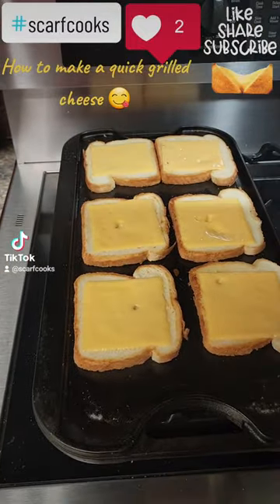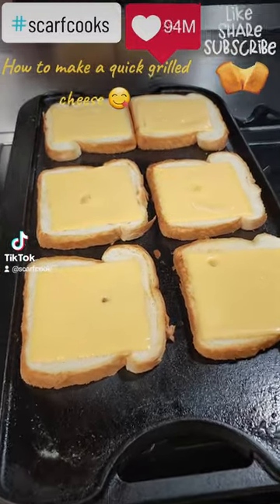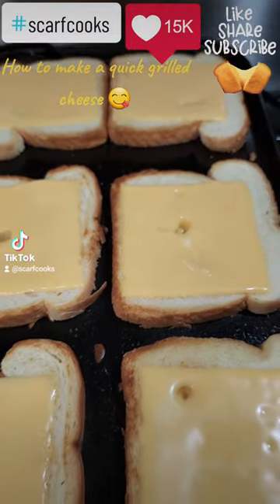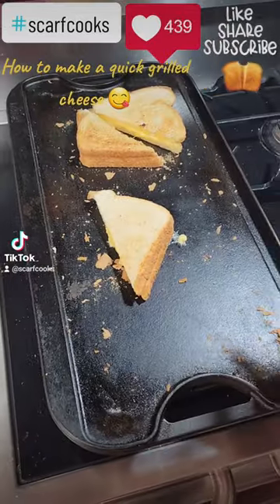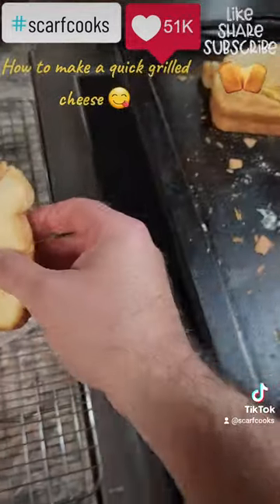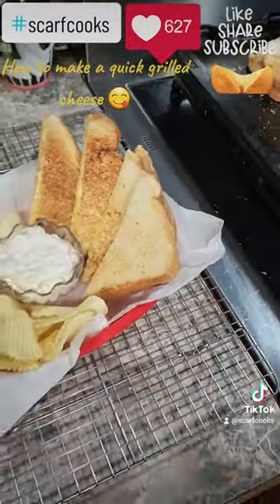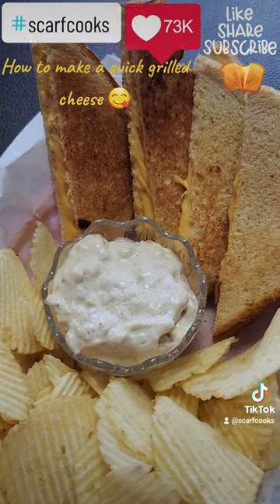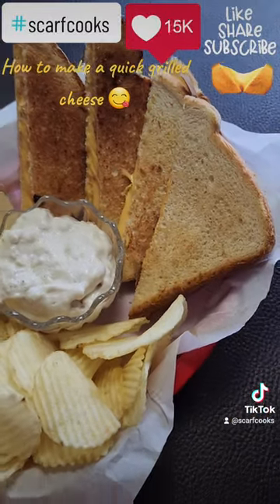How to make a quick grilled cheese 😋